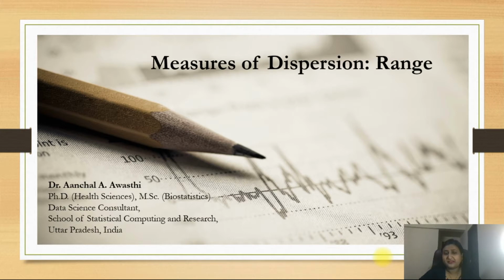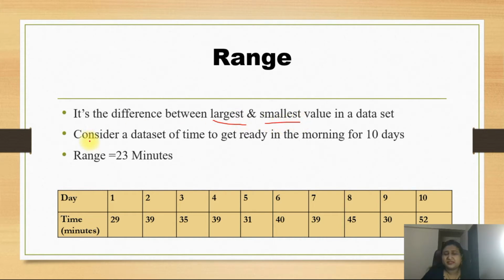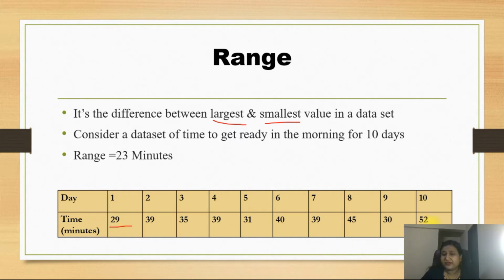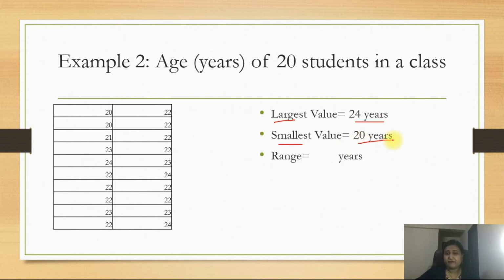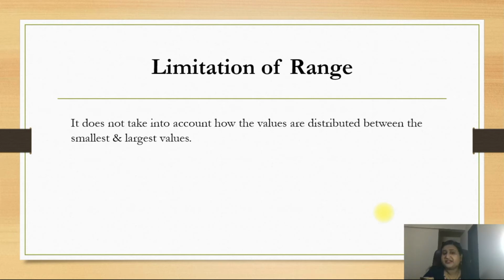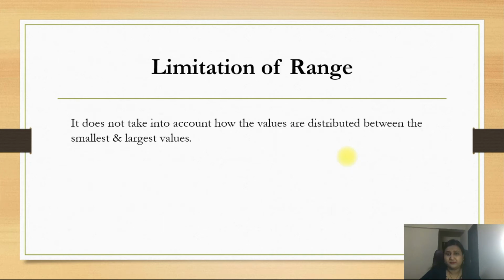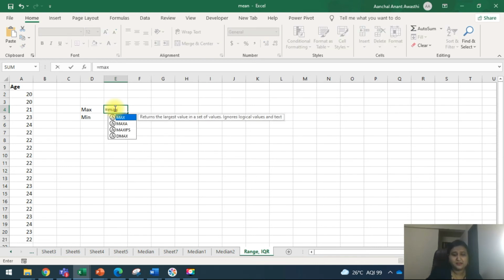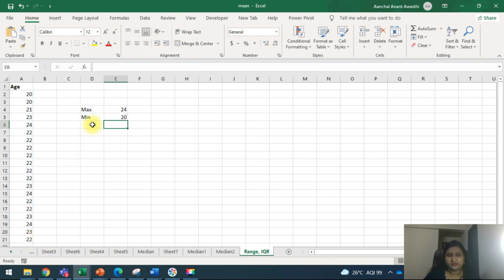Measure of Dispersion: Range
Hello All

In this video I have discussed about first and crude measure of Dispersion. More precisely this video describes about Range, its importance, computation and Limitation.

If you have any doubt, put down in a comment section below. I would love to answer all of them.